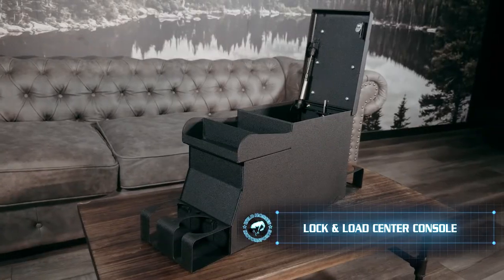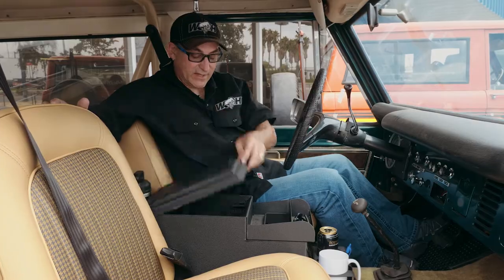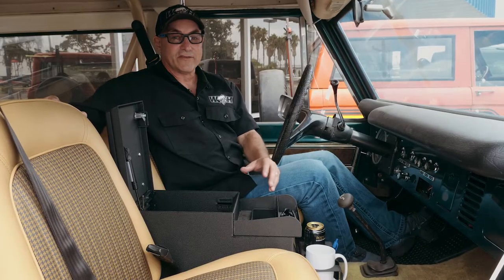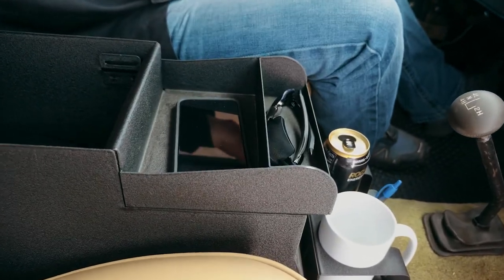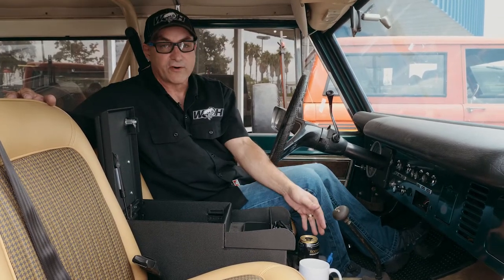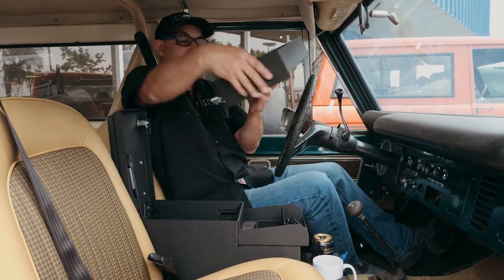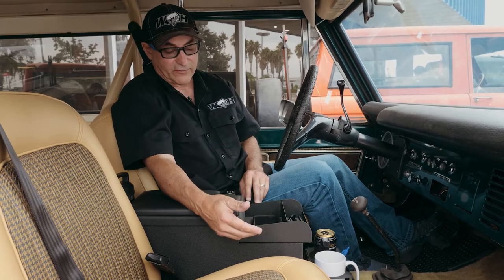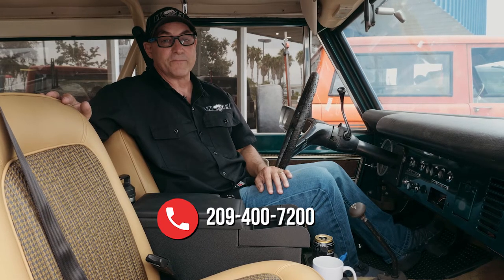Lock & Load MAXimum Security Console (Part# 9949)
The all new MADE IN THE USA Lock & Load Maximum Security Console from WILD HORSES sets a new bar for center consoles in the 4x4 space. This universal console is 8.125 wide fitting most Broncos, Jeeps, Scouts etc. The “MAX” offers secure compartmentalized storage, a clear departure from the black hole design of most consoles on the market.

Main Cell: This is the compartment you keep the items you want to get to most frequently. With 704 sq in. of easy to access space you will find what you need quickly. Plenty of room for larger items with an 11” X 8” X 8” spec.

Front Cell: Under the front phone and sun glasses tray you will find an additional 453 sq in. space. A great location for electronics or whatever you come up with. At 6.5” X 8” X 9” this compartment keeps more items contained and secure.

Rear sliding drawer: We did a complete redesign from the original Lock & Load drawer. By doing so we were able to make a much larger and more functional space. It comes in with another 198 sq in. of space. With specs: 11.75” X 6.75” X 2.5” this semi hidden stash drawer will keep your belongings out of sight and locked down until you want access to them.

Features:

Combi Lock 3 tumbler combination lock. User programable code. Easy turn 90 degree to lock
Lid shock will keep the lid open while you get to the goods
Rear opening security drawer
Hi grade padded arm rest
Heavy pry guard lid.
Large main compartment
Deep front compartment
Phone/sun glasses tray
Universal mounting kit included
Large drink holder will attach to front or rear of console
Extra drink hold available separately
Drink holder adjustable up and down

Universal fit providing you have the space. Make sure and check the specs bellow.

Exterior Dimensions with drink holder: 24.5"L x 8.125"W x 13"H , 3 1/2" cup holes with coffee cup slot.

Exterior Dimensions without drink holder: 20.125"L x 8.125"W x 13"H